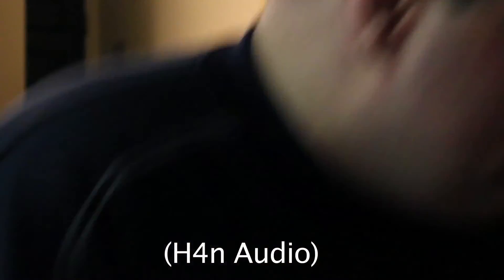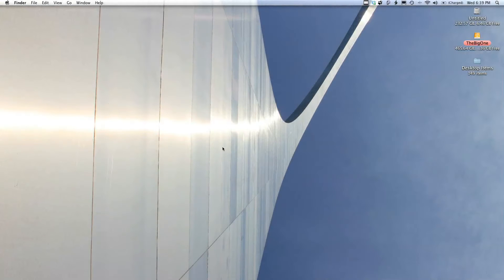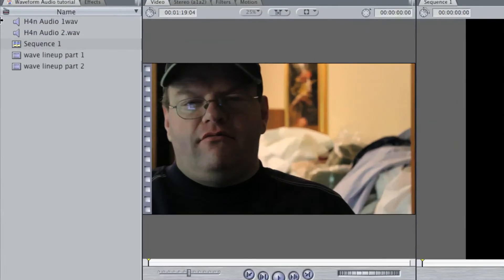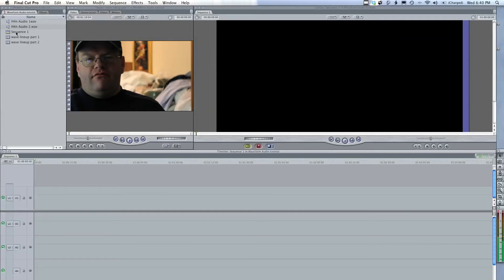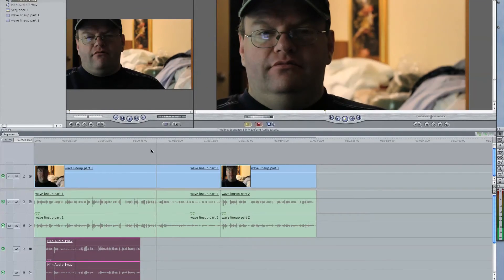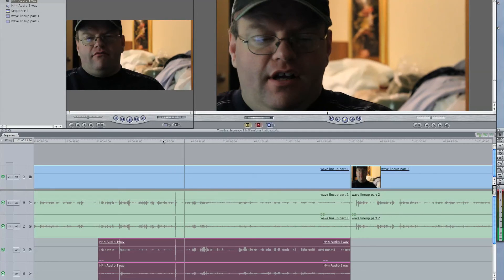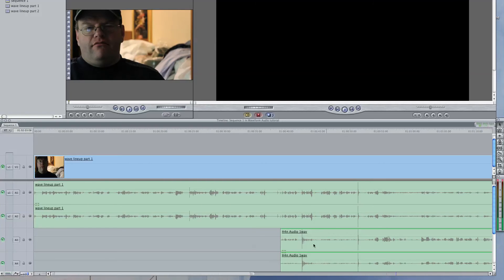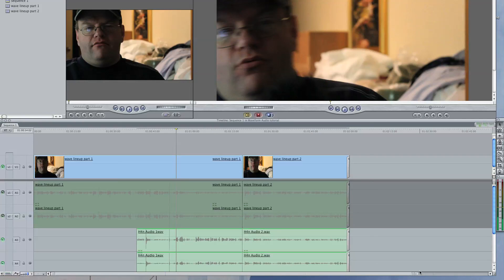Syncing External Audio with Video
This video was made for YouTube user "uglyrhinodotcom."
This shows the process of recording audio with an external audio capture device  and then syncing that audio with video in post production in Final Cut Pro.  I am sure this works much the same in ANY non-linear editor.
Still snowed in - still in the storage hotel room - so that is why the messy background.